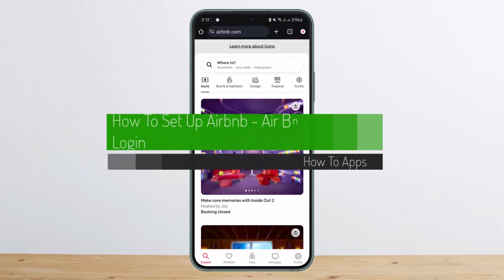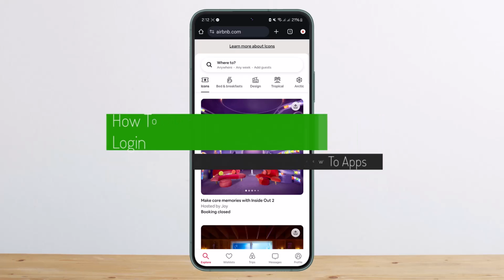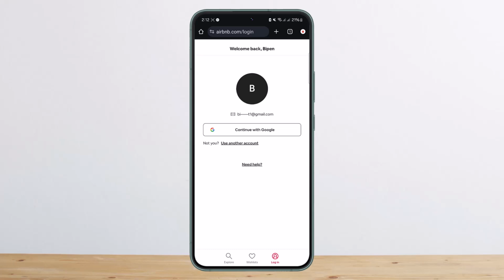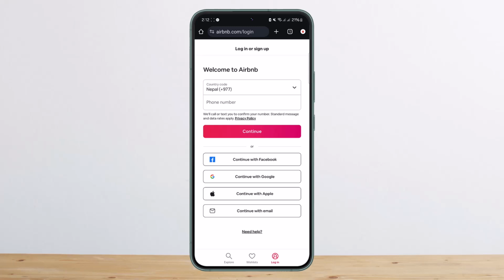How To Set Up Airbnb - Air Bnb Login !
In this tutorial video, I will simply show you how to set up Airbnb login . So just make sure to watch this video till the end.

~ Video Chapters:
0:00 Introduction
0:23 Set Up / Log In Airbnb
1:21 Outro